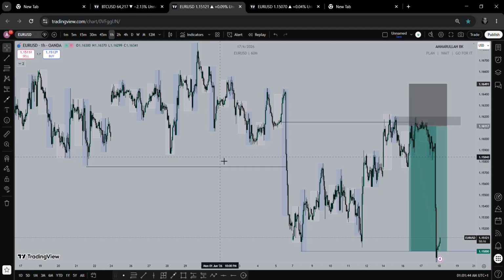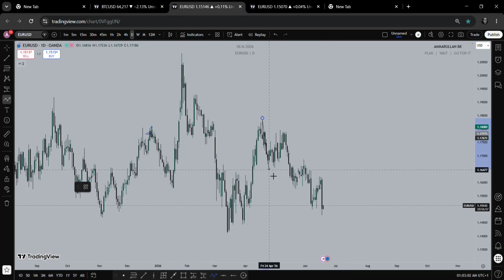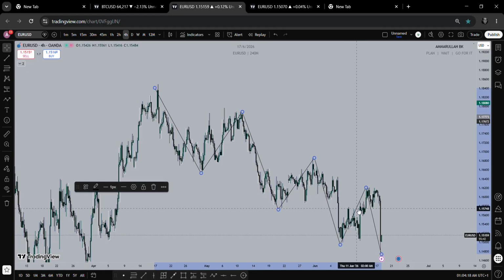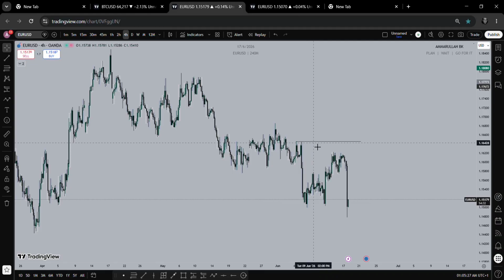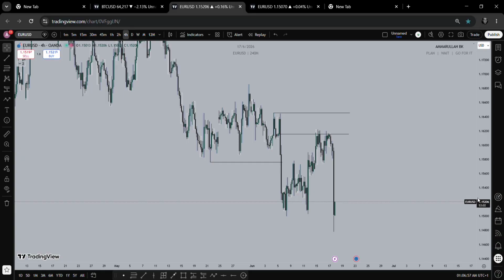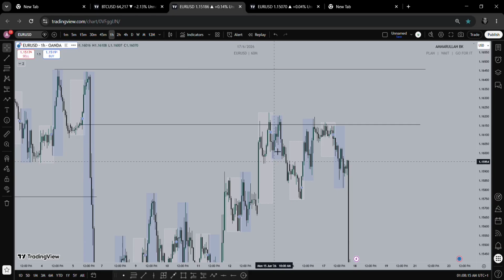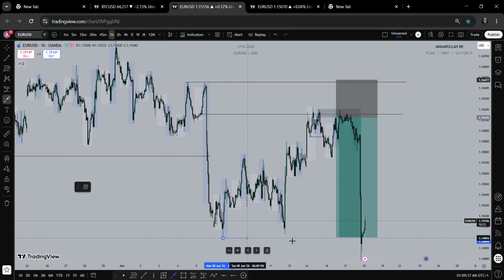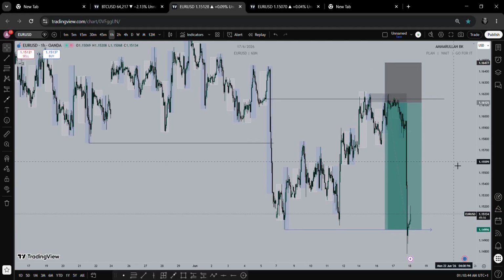How I K*lled EURUSD this Week 💯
Ammarullah Trading Links